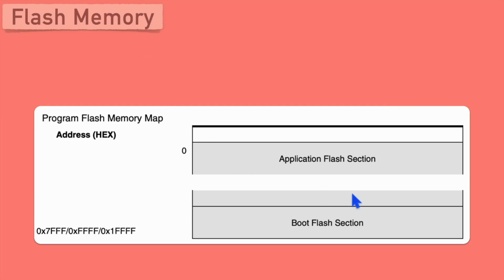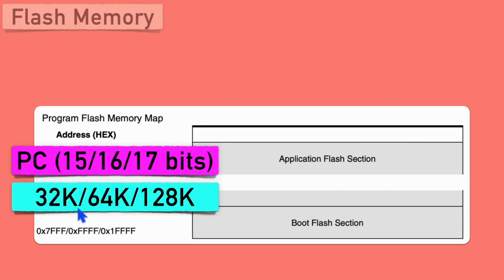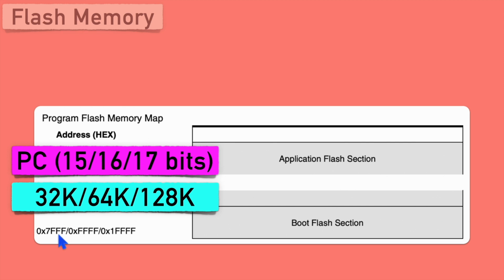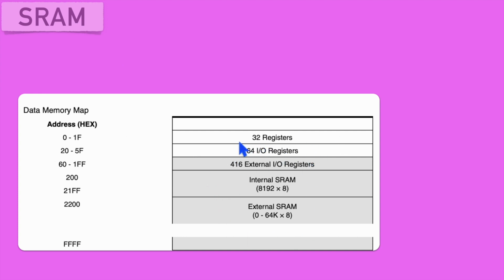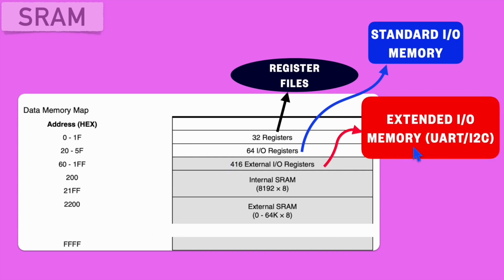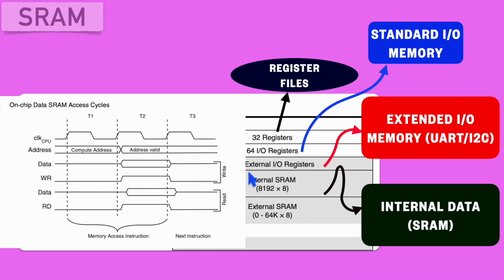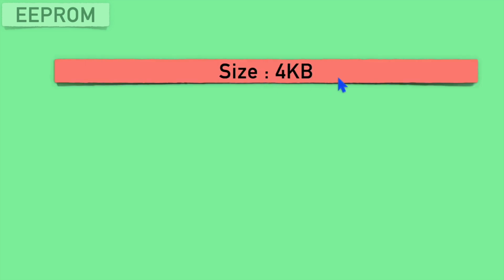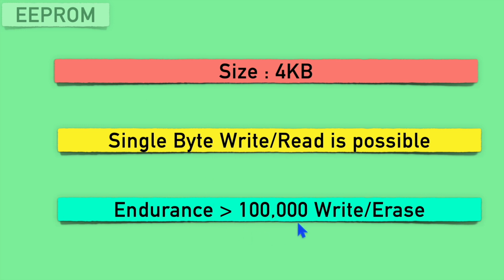L-3.3 Microcontroller Basics : Memory in Microcontroller | Flash Memory | SRAM | EEPROM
What are the different memories present in microcontroller ?

There are mainly 3 kinds of memories present in microcontroller.
1. In-System Flash memory (Keeps bootloader and user application)
2. SRAM (Holds registers and internal data)
3. EEPROM